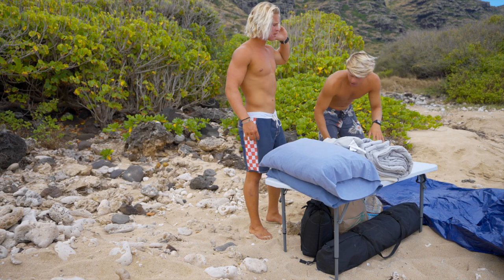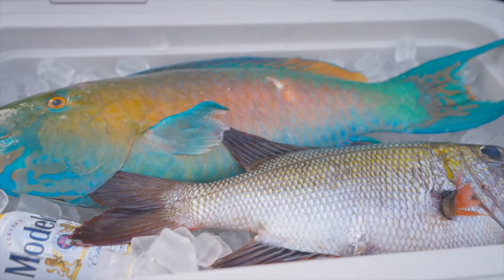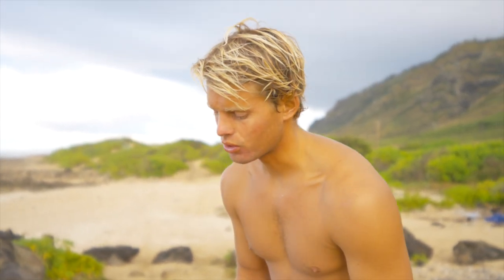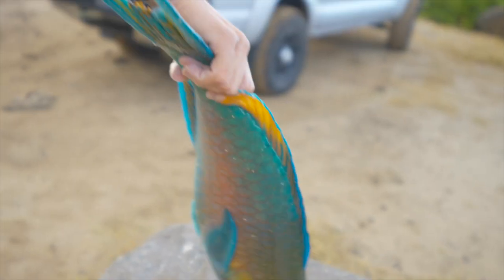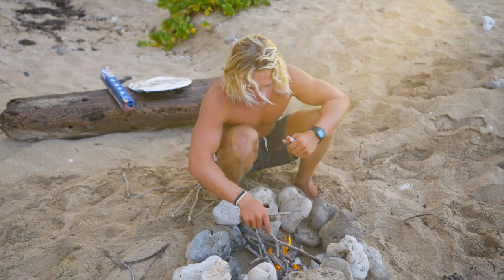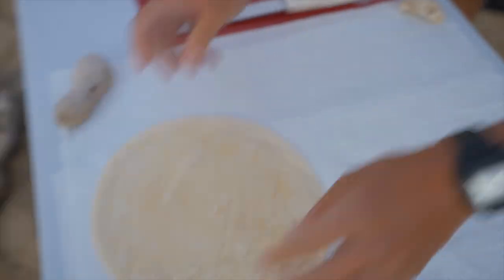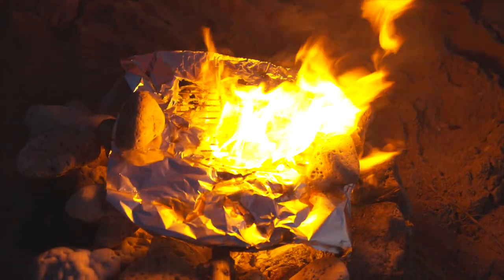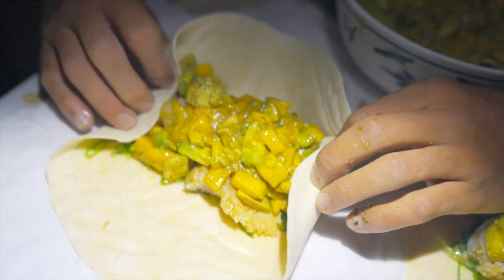Spearfishing Hawaii's Tastiest Fish!! Seared Mu Fish Wraps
This was such a fun little mission that we went on to one of our favorite spots! It was a pretty crazy day of diving in some tough current, but it made coming out with fish that much more special.